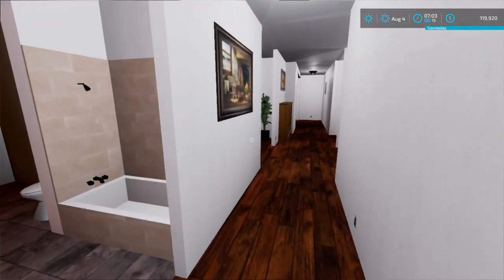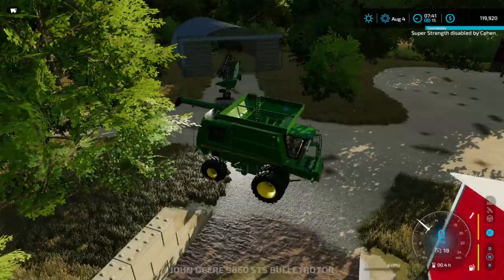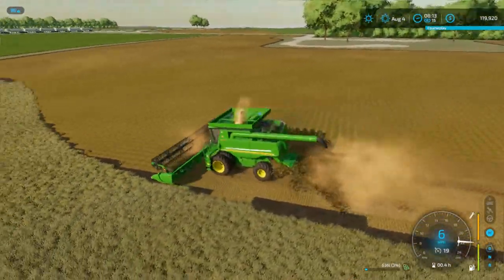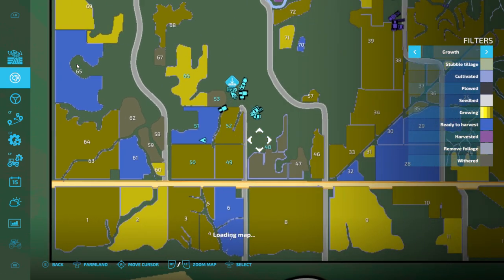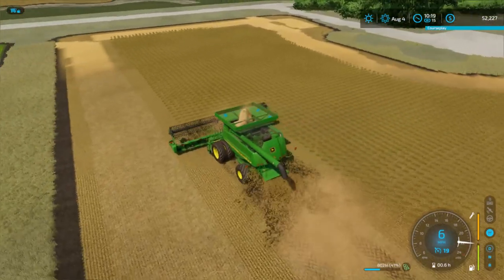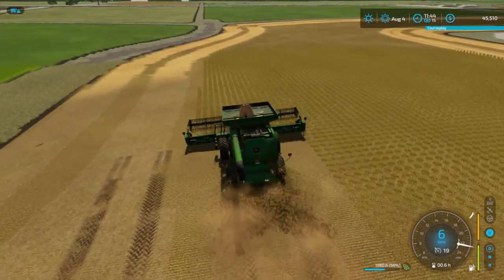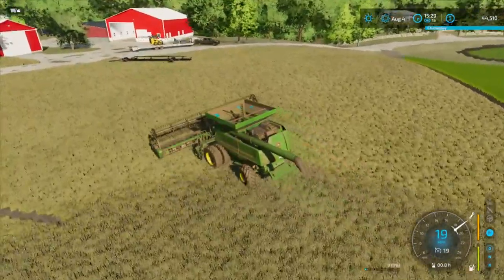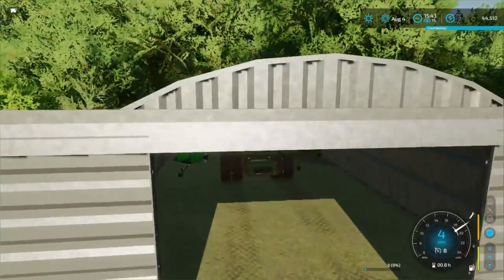FS22 Start Our First Soybean Harvest (Taheton County E3 S1)